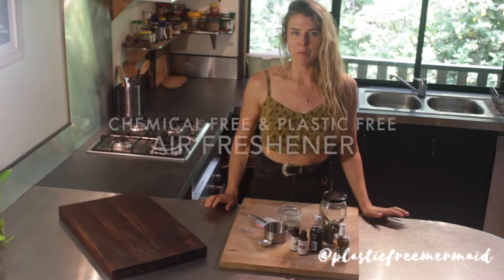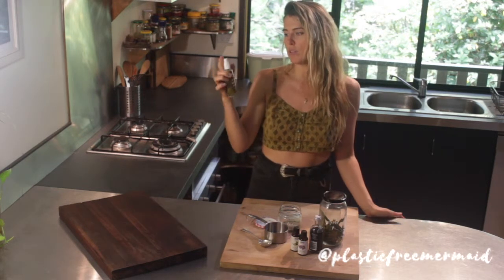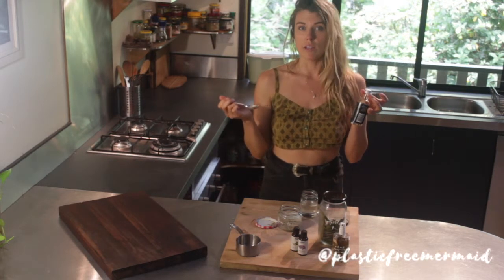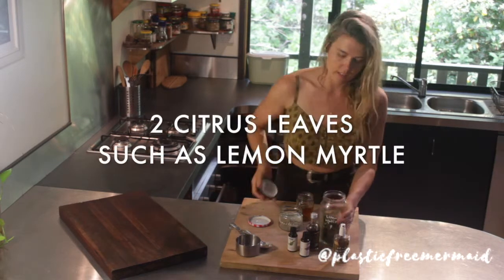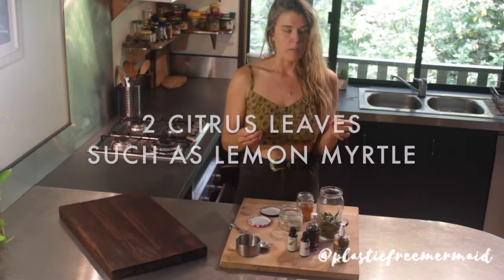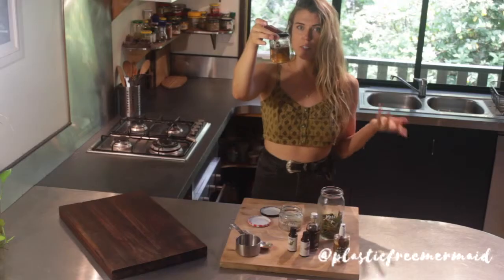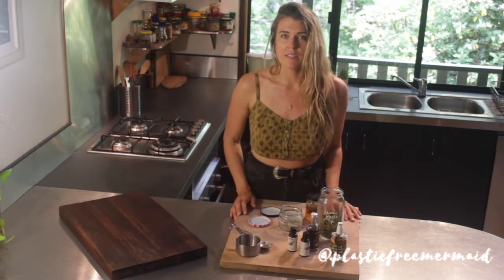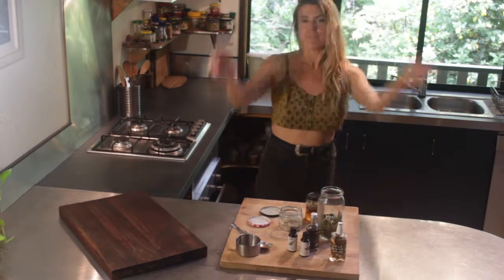Make Your Own Natural Air Freshener | Plastic Free Mermaid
At home cleaning products are easy to assemble! Bicarb (Baking) Soda and Vinegar can do any job a harmful chemical spray can do.

Here is a recipe for a simple and very effective air freshener spray. The basic ingredients are water, essential oils, vodka/vanilla, & a few fresh leaves and/or flower buds.

The water makes the spray last longer. The essential oils give the spray it's natural fragrance. The leaves and flower petals or buds can add a lovely look to a clear glass bottle, and over time will release more of their natural aroma enhancing the potency of the spray. The vodka or vanilla is added to help the oils bind with the water as well as helps the scent linger longer in the air. It helps to shake the bottle of room spray a bit before you spritz, so that the essential oil is evenly distributed throughout the liquid.

Feel free to experiment a bit with different oil and plant combinations.

Try to keep all of your glass beauty containers. The droppers, spray bottles, small jars, etc. They all will come in handy at some stage. Keep them clean, organised, & tucked away to avoid "jar wars" with your housemates/partner! ;)